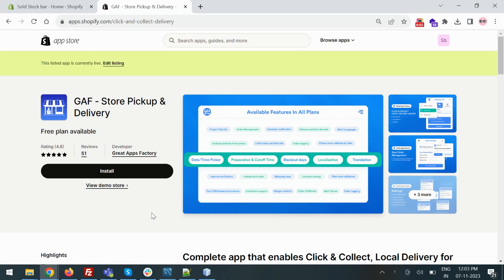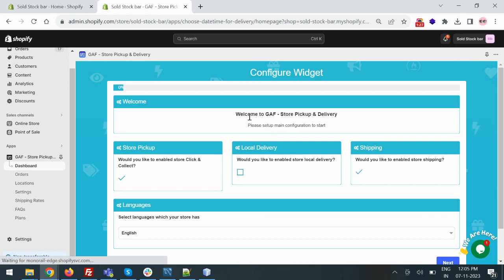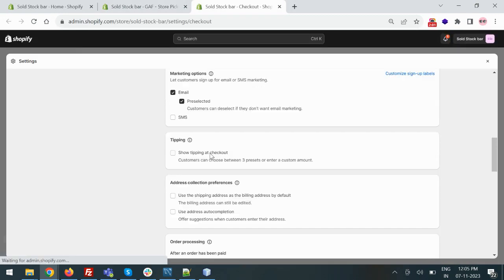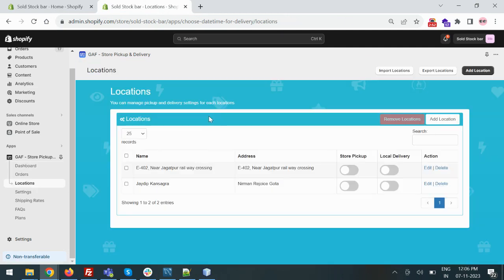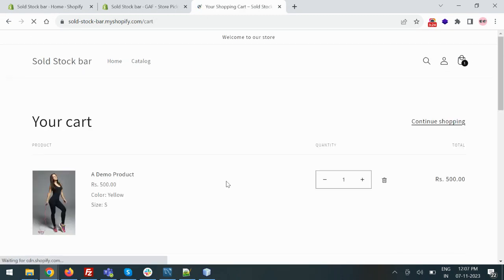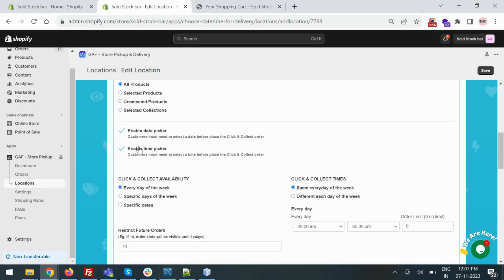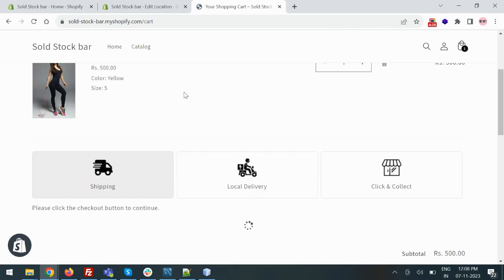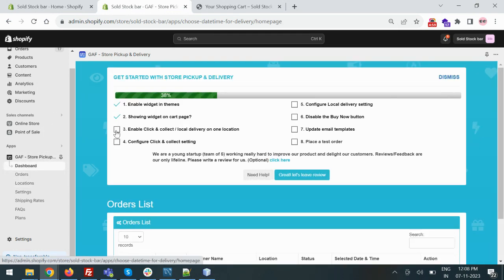Best Shopify Click & Collect App | Store Pickup & Local Delivery Setup Guide (2026)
🚀 Best Store Pickup & Local Delivery App for Shopify

GAF Store Pickup & Delivery helps merchants manage:

✅ Click & Collect
✅ Local Delivery
✅ Delivery Date & Time Slots
✅ Multi-Location Pickup
✅ Zip Code & Radius Validation
✅ Blackout Dates
✅ Order Limits Per Time Slot
✅ Shopify Fulfillment Automation
✅ Free Shopify Click and Collect App
✅ Best Shopify Click and Collect App - 2026
✅ Best Shopify Click and Collect App
✅ Best Shopify Store Pickup App
✅ Best Shopify Local Delivery App
✅ Shopify Delivery Date Picker
✅ Shopify Pickup and Delivery Scheduling
✅ Multi Location Store Pickup Shopify
✅ Shopify Delivery Time Slots
✅ Shopify Local Delivery Management